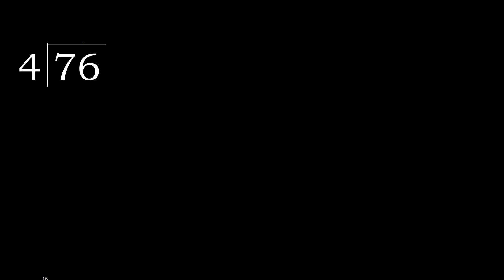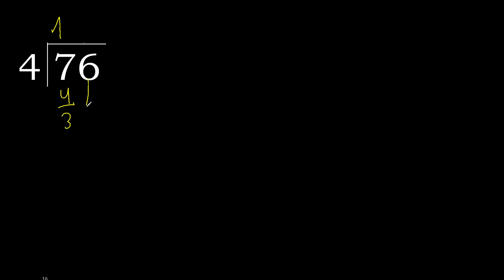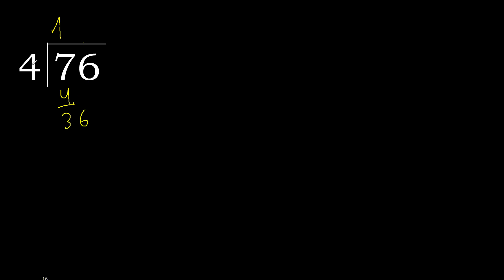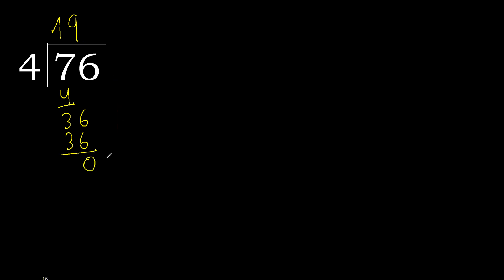Divide 76 by 4 , remainder . Division with 1 Digit Divisors . Long Division . How to do